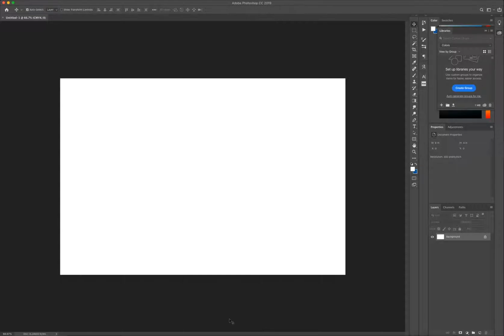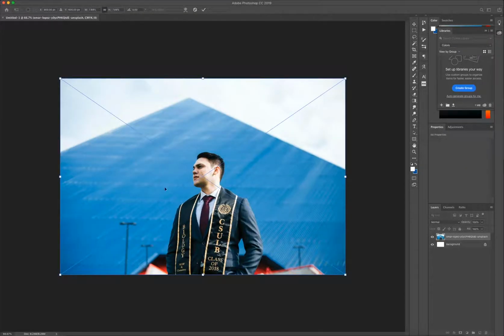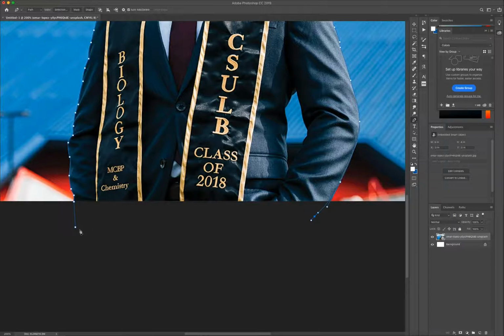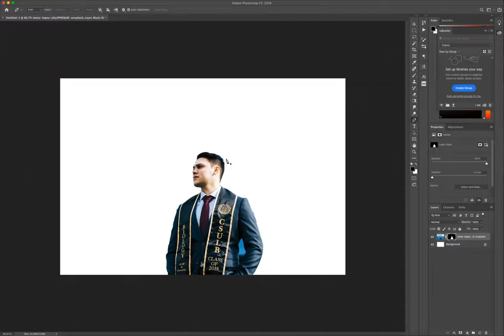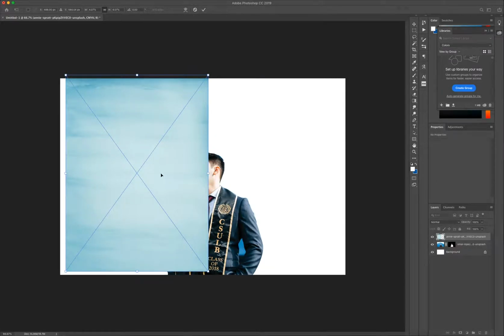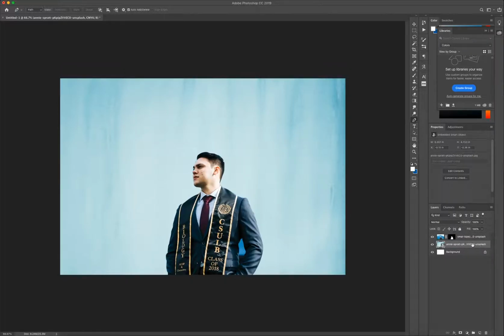Graduate Template - Photo Booth Template Design Part 5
Welcome to the fifth part of custom photo booth template design. In this video I will discuss a blend of the wedding template tools but with an added tip using the pen tool.

Do you need help creating photo booth templates? My website is available for custom template orders.

LED Dimmable Panels
Gaffers Tape
Foldable Table
Fitted Table Cloth
Extension Cable
Transporting Cart
4gb Flash Drive
UPS Battery Backup